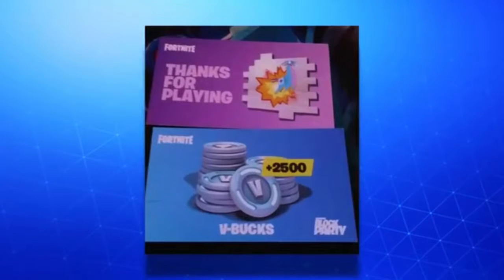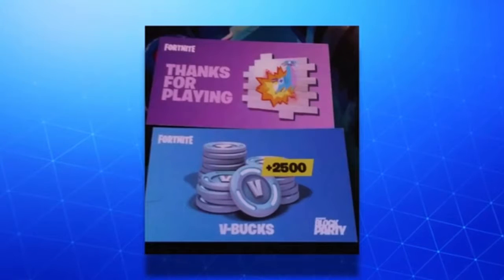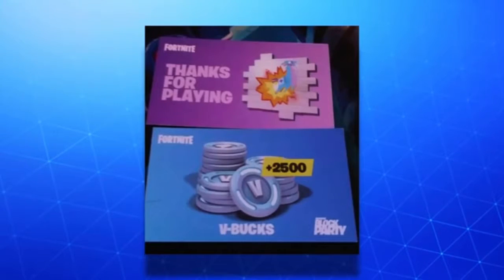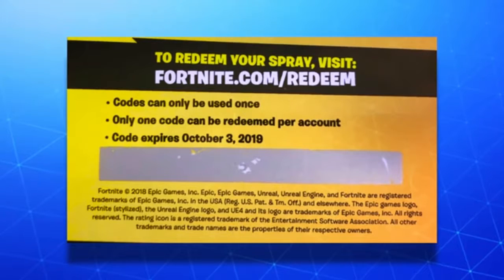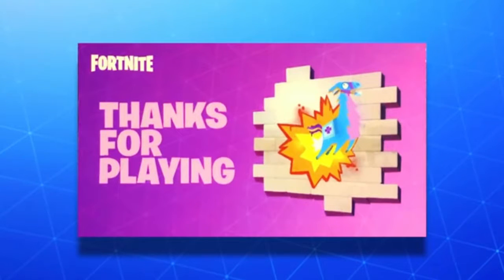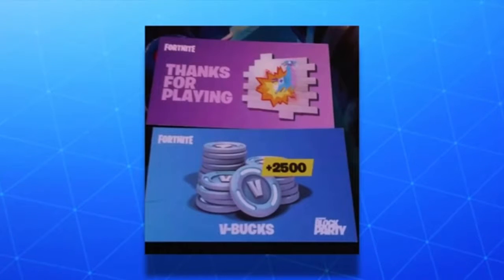CLAIM THE 2500 FREE V-BUCKS NOW in Fortnite! (FREE CODE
How To Get 2500 FREE V-BUCKS in Fortnite Season 9!
❤️ Fortnite Item Shop Code: iTankidYT

Video Credits: iTankidYT